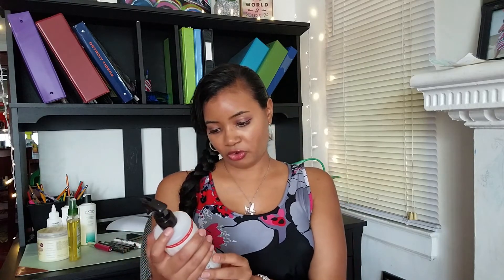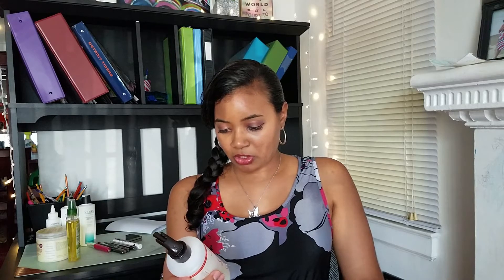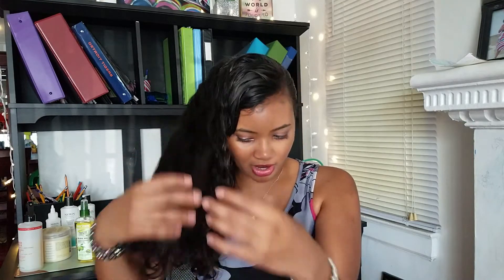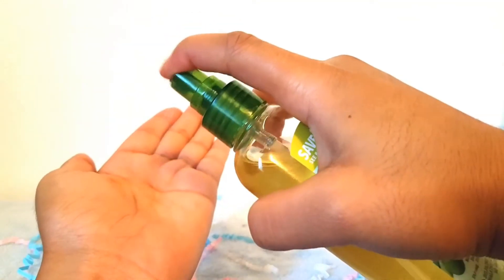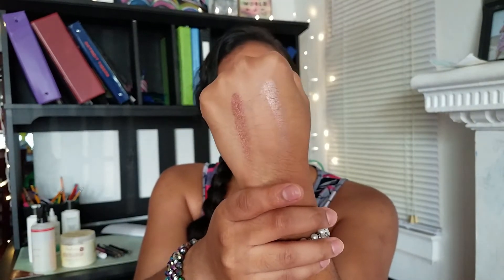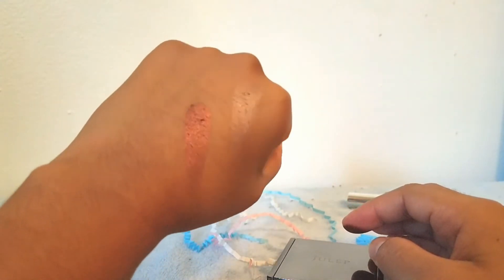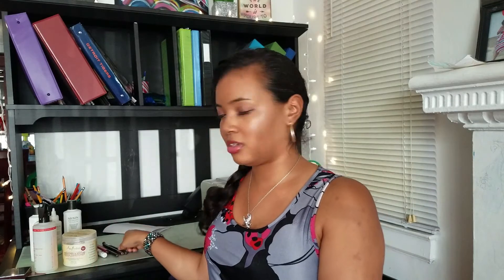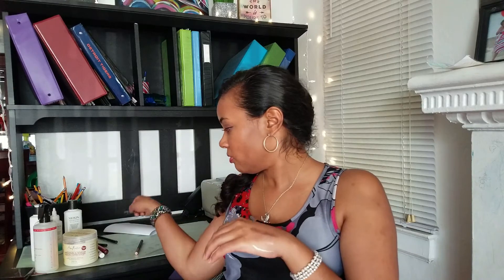Current Hair & Makeup Faves!!! | Sept 2017 Edition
Hey my doves! Yayyyy this video is finally up. I haven't uploaded anything in so long. I'm excited to be back and hope you guys get some good ideas from this video. What's your current hair or makeup fave and why? Let me know down in the comments!

Hair
• Palmer’s Conditioning Spray-Olive Oil $4.59 *I purchased mine from Walmart for a little more*
• Shea Moisture Jamaican Black Castor Oil-Strength & Grow Leave-In W/ Shea Butter, Peppermint, and Keratin $6.97 6 fl oz
• Nioxin Scalp Recovery Kit-Contains Pyrithione Zinc, also Green Tea polyphenols to soothe and add moisture $32.99 (Current Price) they went up since last week 
• Carol’s Daughter Hair Milk Refresher Spray-For Coils, Kinks and Waves $11 (10 fl oz

Makeup
• Julep With a Twist Lash Boosting Bamboo Mascara (Jet Black)-Adjustable Wand $17.60 (Maven cost) $22 regular cost
• Colour Pop Ultra Matte Lip-More Better 3.2g (0.11oz) $6
• Julep Eye Shadow 101 Eyeshadow Stick (Champagne Shimmer) $14.40 (Maven Cost) $18 (regular cost)
• Julep When Pencil Met Gel Long Lasting Eyeliner (Gilded Gold Shimmer) $12.80 (Maven Cost) $16 (Regular Cost)
• Julep Cushion Complexion (Desert) $24 (Maven Cost) $30 (Regular Cost)
• Skone Insanely Intense Tattooed Waterproof Eyeliner $15 (Regular $20)
• Julep Full-Coverage Eyeshadow Duo-Cinnamon & Spice $19.20 (Maven Cost) $24 (Regular Cost)